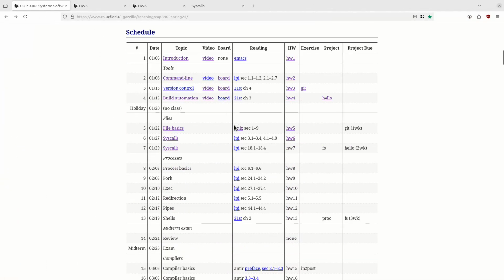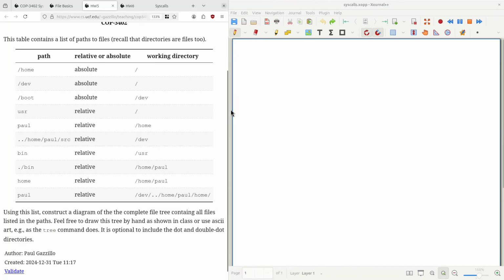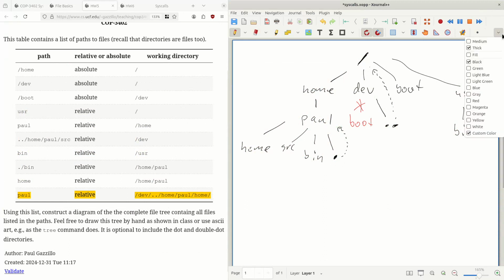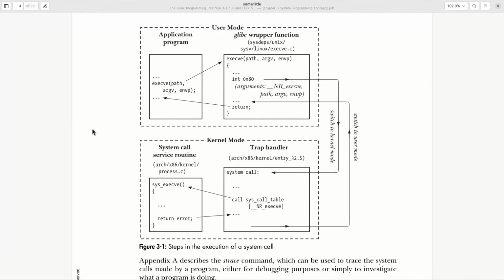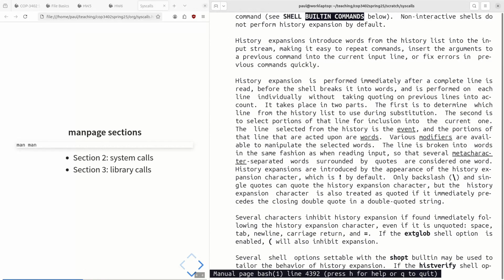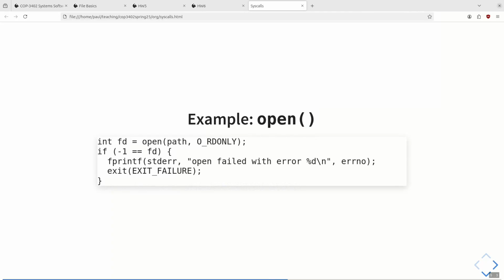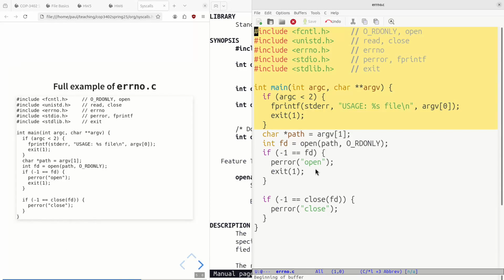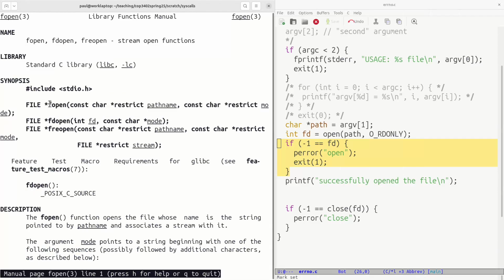(6) Syscalls I (COP-3402 Spring 2025)